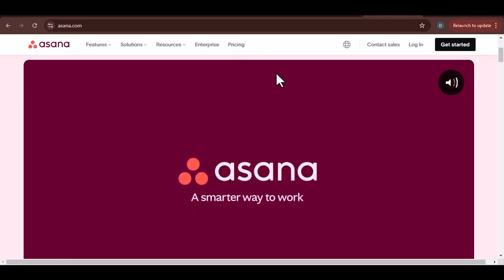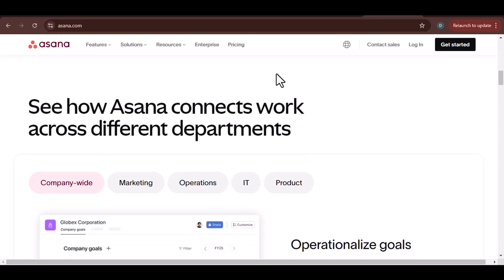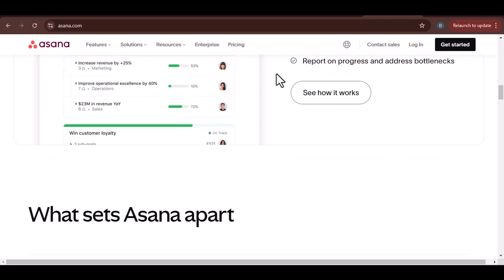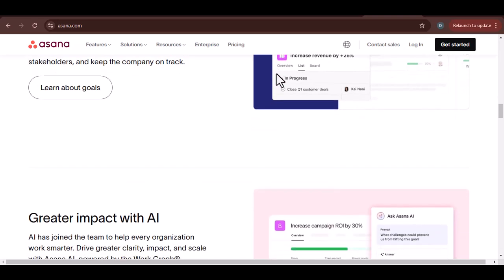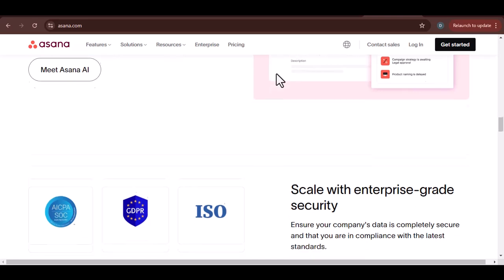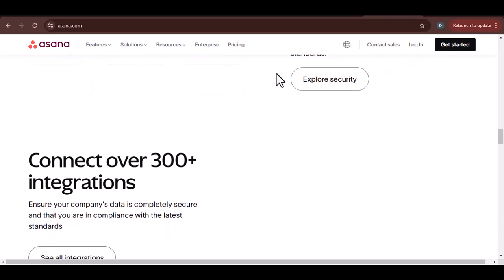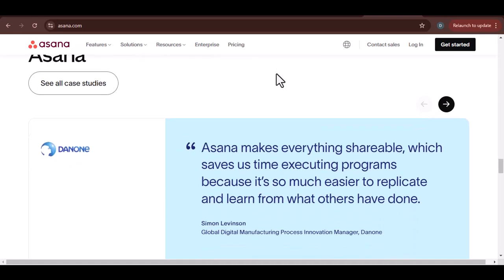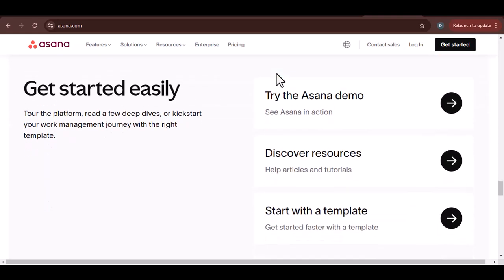Can you connect Excel to Asana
In this video, you will learn about Can you connect Excel to Asana

9 YouTube Channel Ideas to Help You Choose Your Own

✅IGNORE THIS
Related Search: